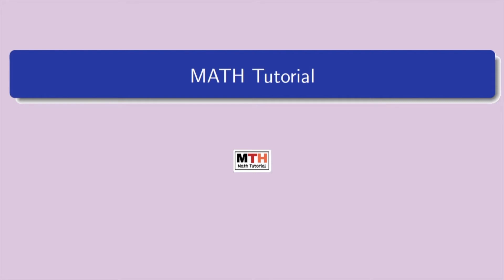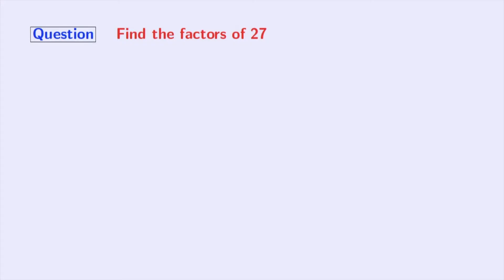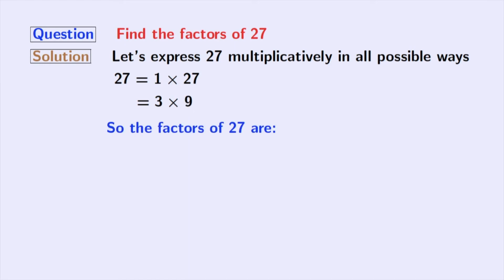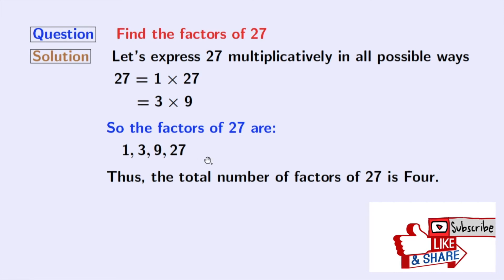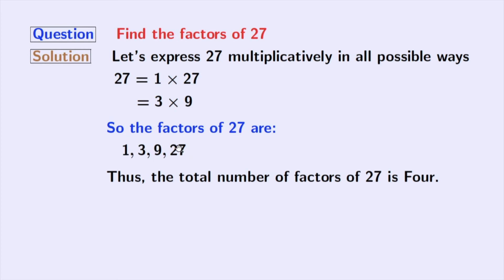Factors of 27 | Prime factors of 27 | Total number of factors of 27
In this video, we will learn how to find the factors of 27 in a very easy way.

Question: What are the factors of 27?
Answer: The factors of 27 are 1, 3, 9, and 27.

Question: What are the prime factors of 27?
Answer: The only prime factor of 27 is 3.

We post videos daily on youtube